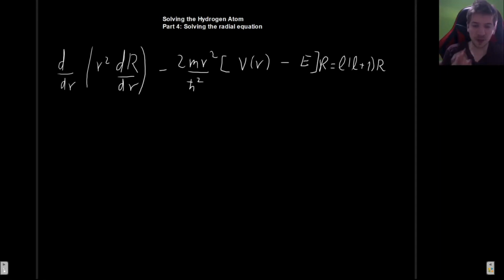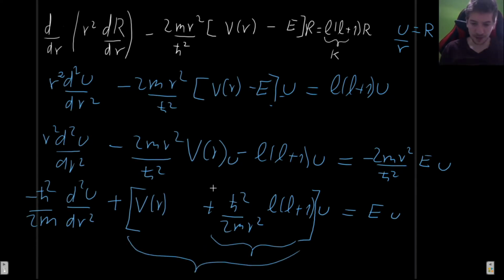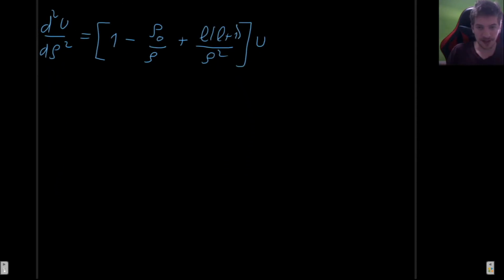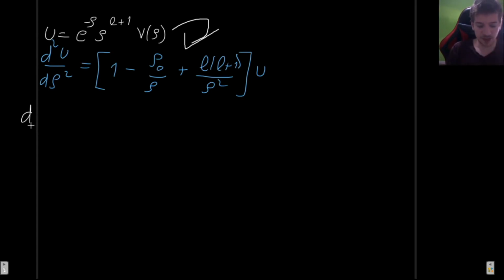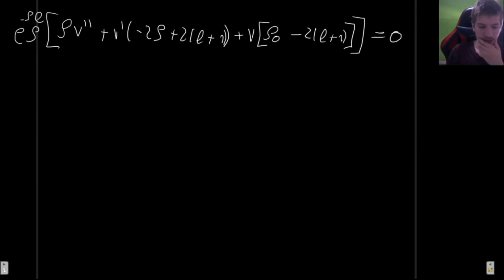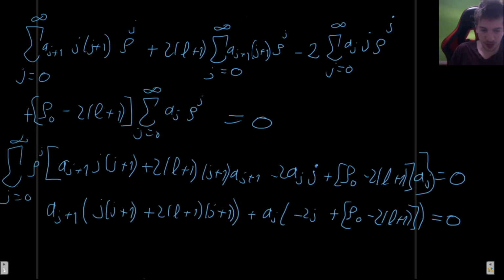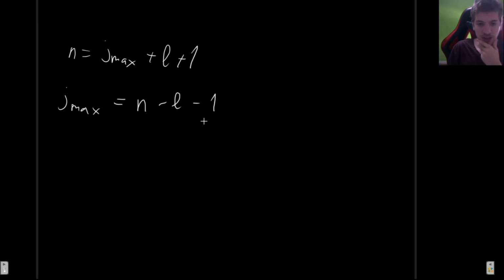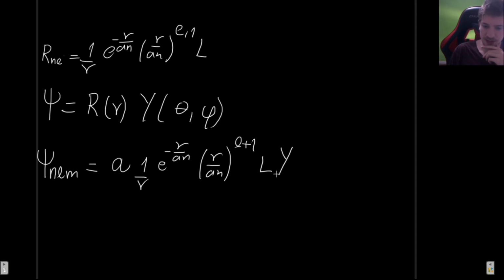Hydrogen Atom Part 4: Solving the Radial Equation and finishing up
In this video I will finish solving the hydrogen atom by solving the radial equation that we found in part 1.

In the next video we will write some of the wavefunctions

00:00:00 How to begin
00:01:30 Explaining the first change of variable
00:08:00 Rearranging the equation
00:09:50 Substituting in the potential
00:12:00 cleaning up the notation
00:15:10 Looking for another change of variable
00:17:30 Defining rho_0
00:18:40 Determining the solution when rho is large
00:21:10 Determining the solution when rho is small
00:27:20 Looking for the rest of the solution (v)
00:28:00 Differentiating twice
00:33:50 Substituting back into the differential equation
00:37:50 Solving the resulting equation via power series
00:42:32 Changing the indexes
00:44:41 Deriving the recursion relation
00:49:30 Discovering the quantum number "n"
00:51:14 Determining the allowed energies
00:55:35 Identifying allowed values for "n", l and m
00:59:50 Writing down the actual solution to the radial equation